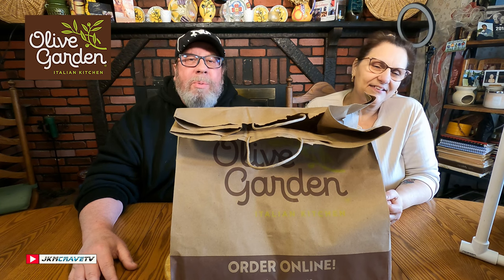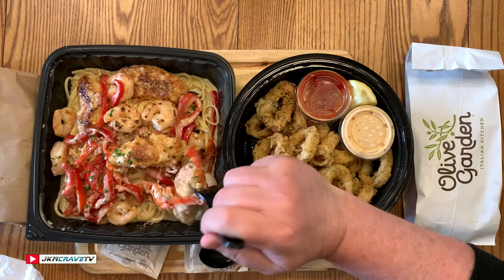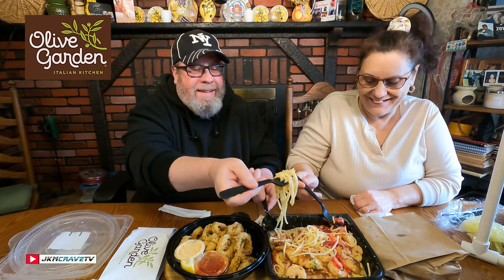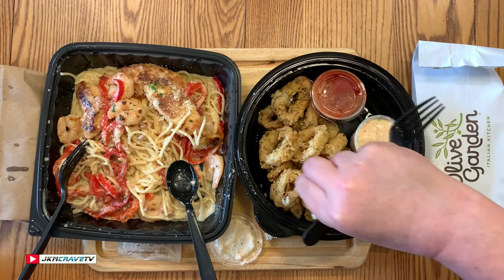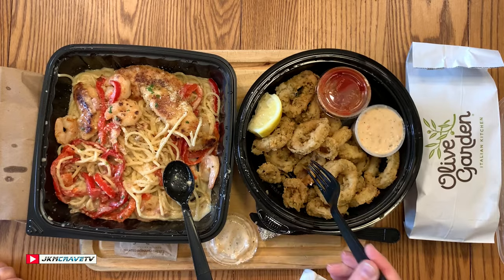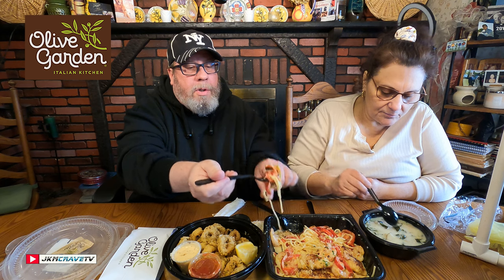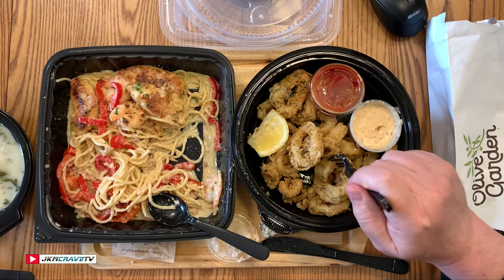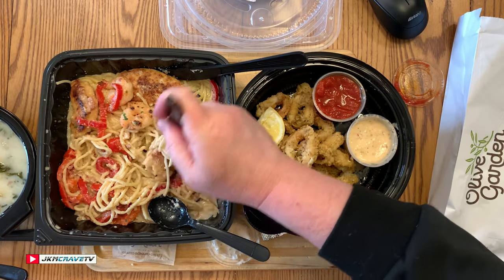OLIVE GARDEN® | CLASSIC ENTREE - Chicken and Shrimp Carbonara | Taste Test & Review | JKMCraveTV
In this video Julie and I head over to OLIVE GARDEN® in Westbury and take-out one of their CLASSIC ENTREES - Chicken and Shrimp Carbonara. As an added bonus - we try the Calamari. The Chicken and Shrimp Carbonara cost us a total of $20.99 and the Calamari cost us $12.49.

Chicken and Shrimp Carbonara
$20.99
Sautéed seasoned chicken, shrimp and spaghetti tossed in a creamy sauce with bacon and roasted red peppers.
1,390 cal.

Calamari
$12.49
Tender calamari, lightly breaded and fried. Served with marinara sauce and spicy ranch.
 670 cal., marinara 35 cal., spicy ranch 250 cal.